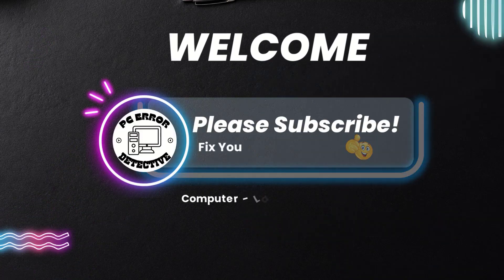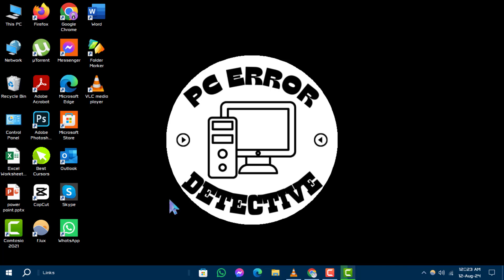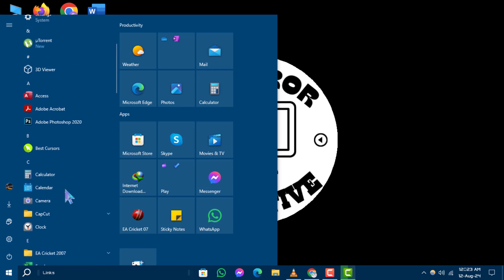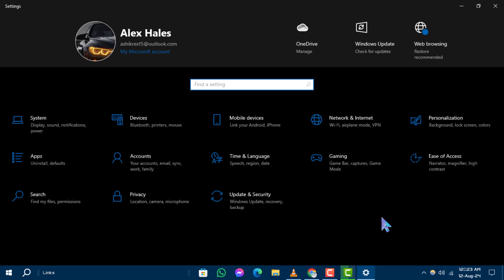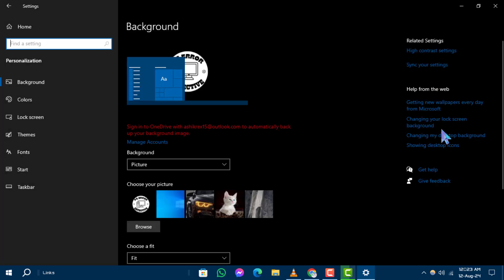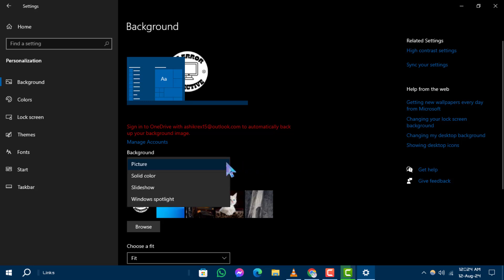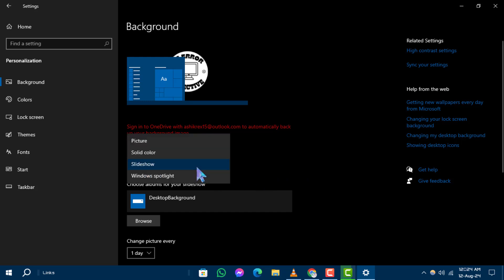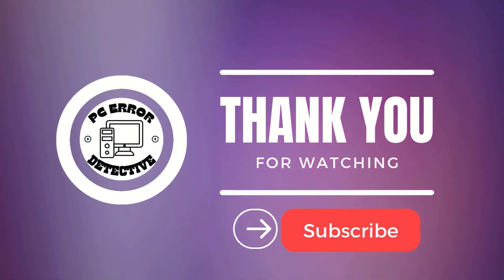How to Set Default Wallpaper in Windows 10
Discover how to easily set a default wallpaper on your Windows 10 PC. This simple guide will help you choose and apply the perfect background for your desktop. Customizing your wallpaper can refresh your workspace and give your computer a personalized touch. Follow these straightforward steps to set your favorite image as the default wallpaper, and enjoy a more tailored computing experience every time you log in.

- How to change desktop wallpaper Windows 10
- Set default background image Windows 10
- Customize desktop wallpaper Windows 10
- Windows 10 default wallpaper settings
- Update wallpaper automatically Windows 10